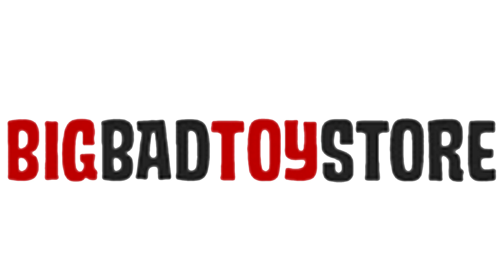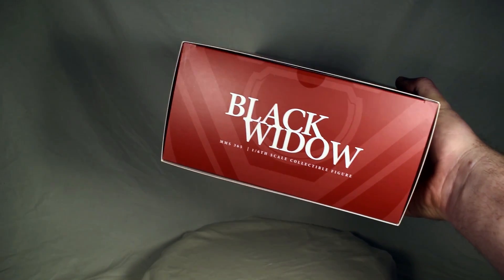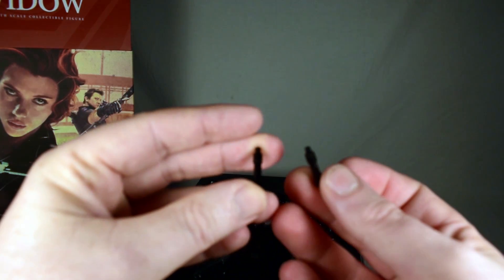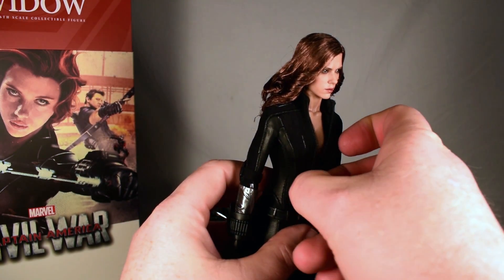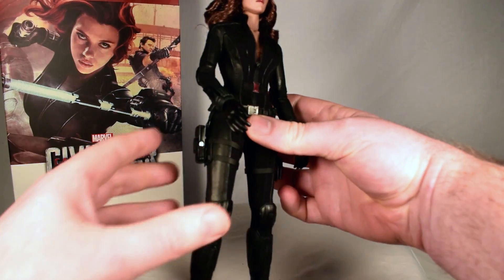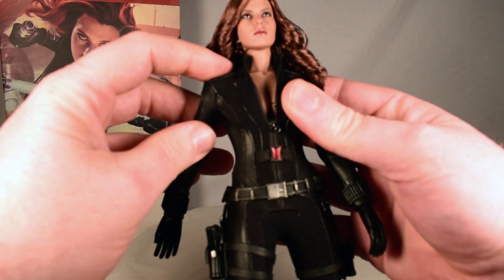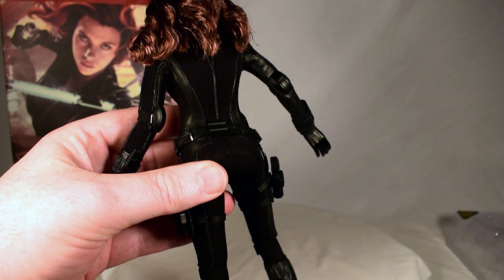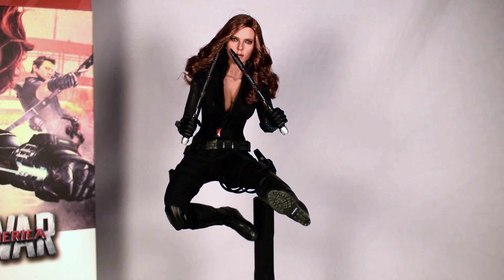Unboxing Scarlett Johansson as Black Widow Civil War 1/6 Scale Hot Toys Action Figure Review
If you enjoyed this video, consider giving it a like and a share it really helps out a lot! You can buy Black Widow Civil War here for $219.99

And if you would rather the Age Of Ultron Version, buy her here for $219.99:

This is my Unboxing video of the Marvel: Captain America: Civil War, Hot Toys, 1:6th Scale, Movie Masterpiece Series, Collectible Action Figure from the Marvel Cinematic Universe Earth-199999 story line of Scarlett Johansson as Marvel's Black Widow.

Ever since her first appearance in Iron Man 2, we have loved her character, and now we get a newer maybe even better figure.

MMS 365

Product Sku 902716
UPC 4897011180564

Artists:
Yulli (Head Sculpt)
E-Lee (Head Paint)
JC. Hong (Head Art Direction)

The Black Widow Sixth Scale Collectible Figure specially features:

A newly developed head sculpt with authentic and detailed likeness of Scarlett Johansson as Black Widow in Captain America: Civil War
Movie-accurate facial expression and make-up
Long curly brownish-red real fabric hair implantation
Body with over 28 points of articulation
Approximately 28 cm tall
8 pieces of interchangeable gloved hands including:
1 pair of fists
1 pair of relaxed hands
1 pair of hands for holding pistols
1 pair of hands for holding baton/nightsticks
Each head sculpt is specially hand-painted
Completely new tailored one-piece black colored jumpsuit with detail texture, belt, and holsters on thighs
1 pair of black colored platform boots
2 pistols
2 extended nightsticks
2 retracted nightsticks
2 batons
1 pair of Widow’s Bite bracelets
Captain America: Civil War Team Iron Man themed figure stand with character’s nameplate and the movie logo
1 miniature Ant-Man in crouching position (Approximately 3cm tall)

Home by Lyvo feat. Jade Giorno

Track Genre: Electronic ( With Vocals )

This content is freely available under simple legal terms because of Creative Commons, a non-profit that survives on donations.